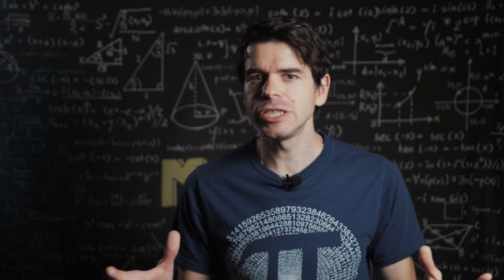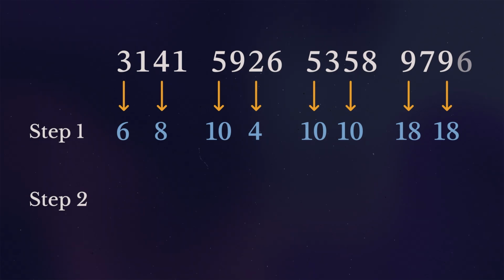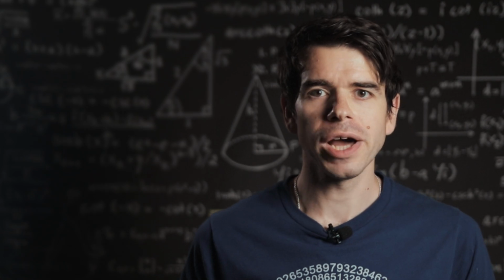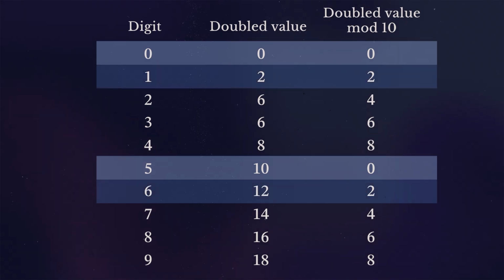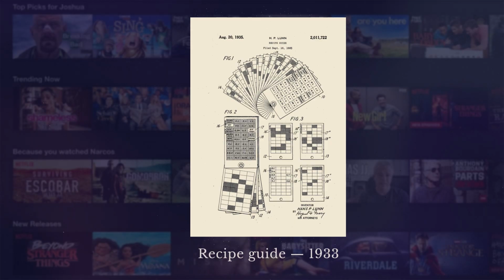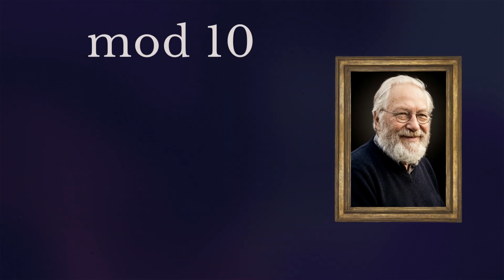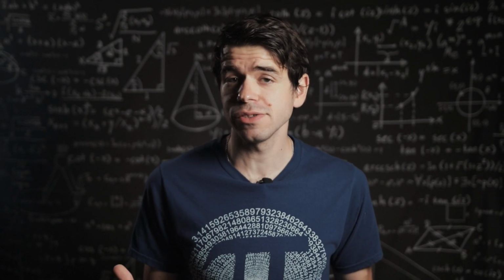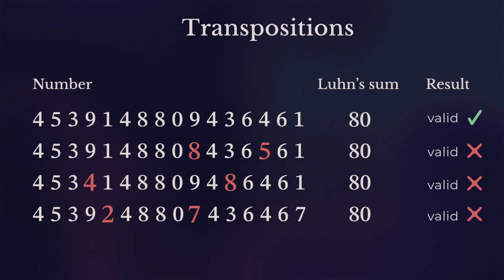How your credit card number checks itself (Luhn Algorithm)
The Luhn algorithm is the hidden piece of math from 1954 that catches your typos every time a checkout page flags an "invalid card number." What do your 16 credit card digits actually mean? Why is the last one a computed check digit? And how does the four-step mod 10 algorithm validate the rest?
It's also the story of Hans Peter Luhn, the IBM engineer who pioneered the hash function, coined "business intelligence," and patented a cocktail machine. Why did Visa, Mastercard and American Express adopt the Luhn algorithm? How does it run on IMEI numbers, SIM cards and even McDonald's receipts? And why did the superior Verhoeff and Damm algorithms lose?
All of this is the story of the Luhn algorithm.

What's inside:
00:00 — Intro
00:57 — Chapter 1: Card Number Mystery
02:01 — Chapter 2: Luhn's Algorithm
07:47 — Chapter 3: Genius Inventor
10:50 — Chapter 4: Conquering the World
15:16 — Chapter 5: Three Takeaways